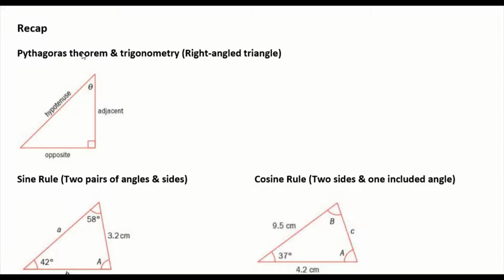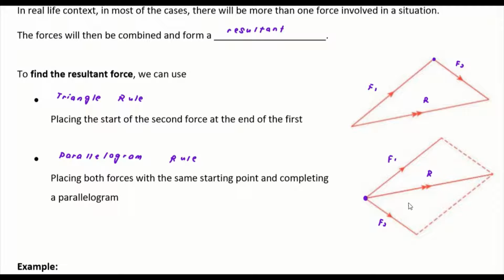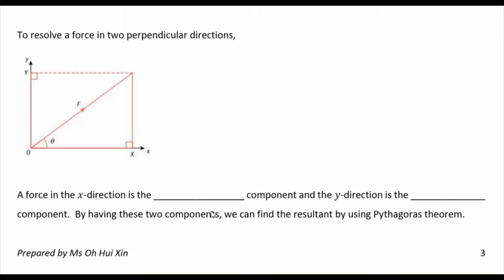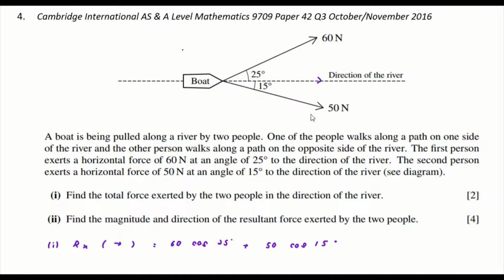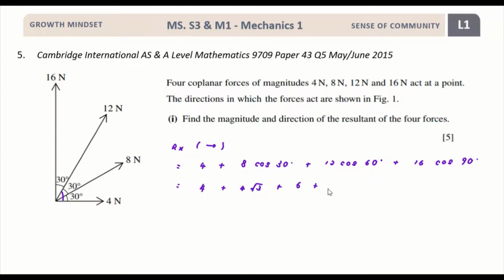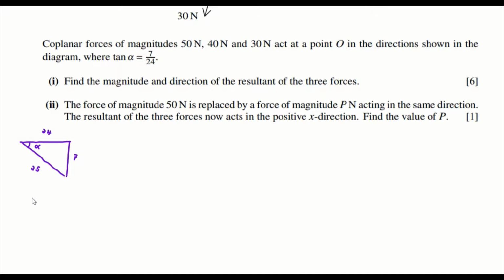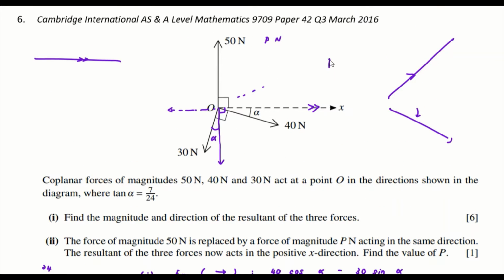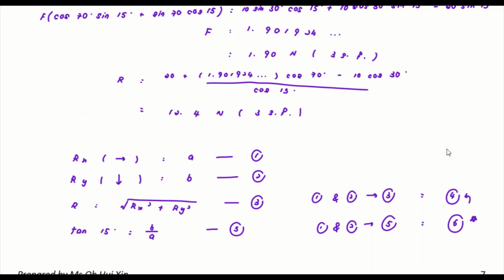[CAL] M1 1A Forces and Equilibrium - Component and Resultant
0:00 Introduction and learning outcome
01:19 Recap: Trigononometry
5:15 Concept: Force
8:08 Concept: Resultant
12:56 Example 1
18:52 Example 2
22:47 Concept: Component
28:41 Example 3
33:27 Example 4
43:36 Example 5
55:20 Example 6
1:09:05 Example 7